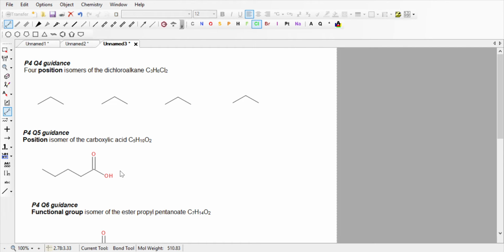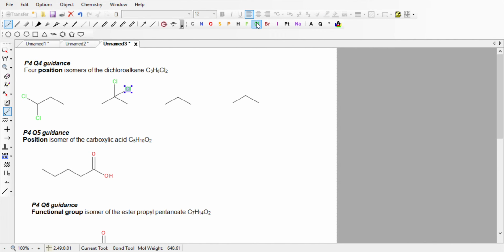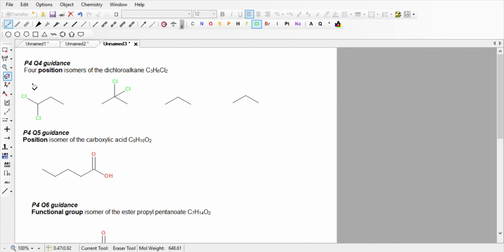U16A4 - Q4 example